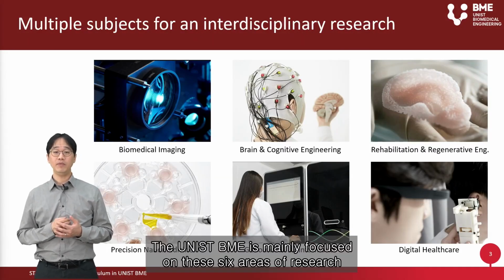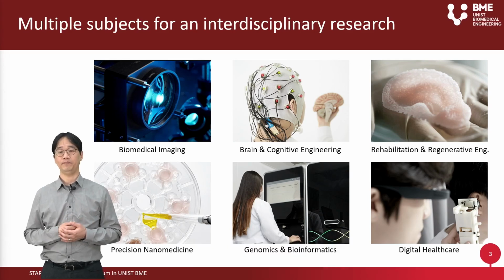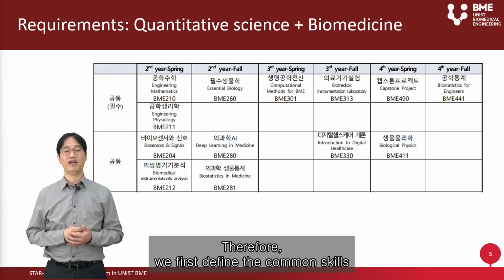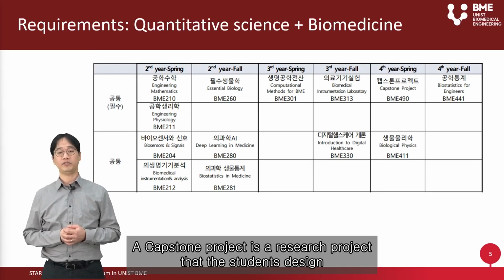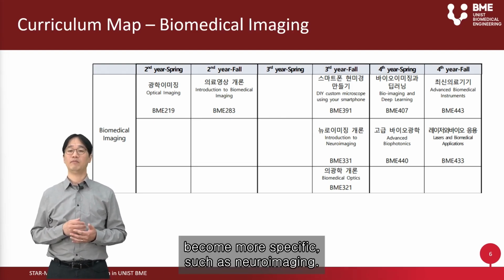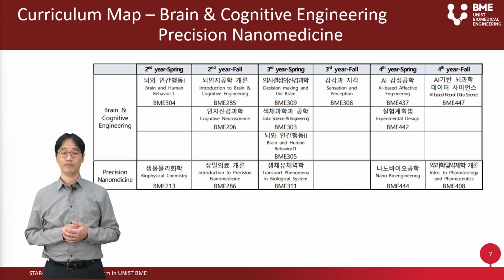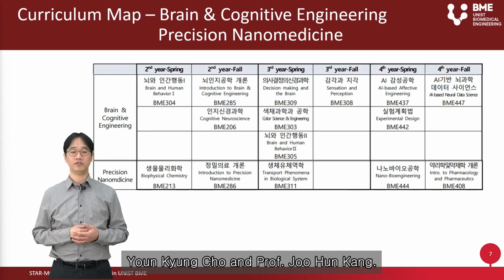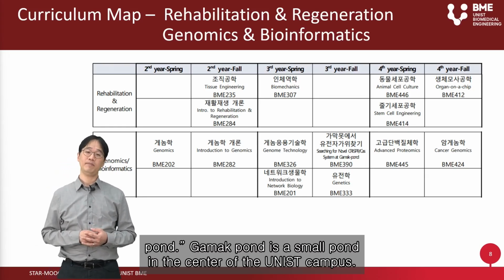ch1.2 Curriculum in UNIST BME